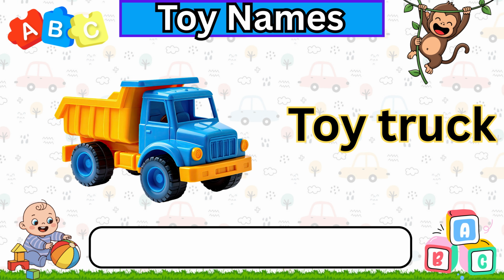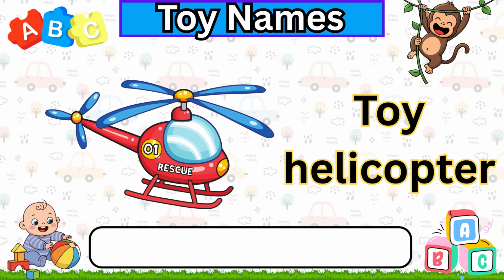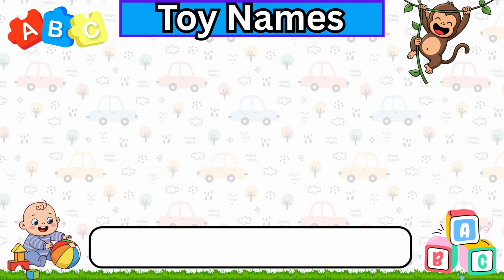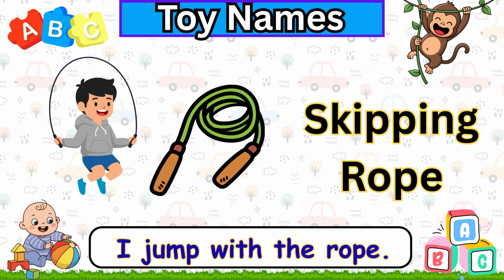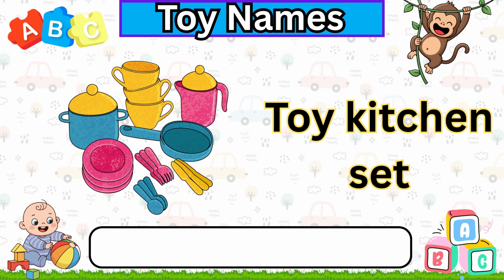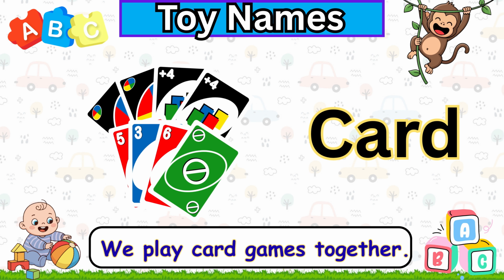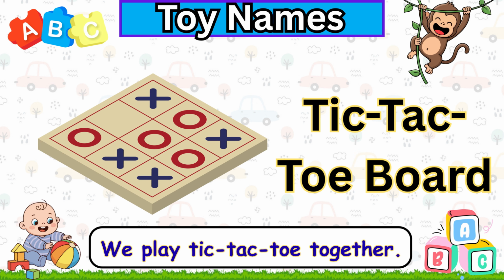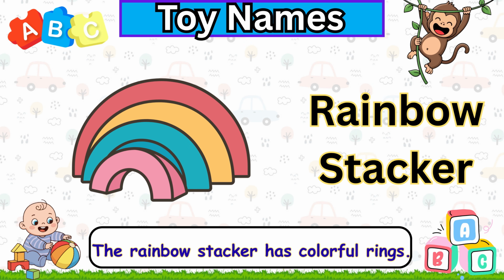Learn 50 Toy Names with Easy Sentences | English Vocabulary for Kids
In this fun and educational video, children will learn 50 Toy Names with easy English sentences. Kids will discover their favorite toys while improving their English vocabulary, reading, speaking, pronunciation, and sentence-building skills.

This video includes popular toys like Teddy Bear, Toy Car, Doll, Robot, Building Blocks, Puzzle, Pop It, Simple Dimple, Stacking Rings, Ball, Kite, Yo-Yo, Toy Train, Doctor Kit, Kitchen Set, Monster Truck, Clay, Carrom Board, and many more!

✨ In this video, kids will learn:
🧸 50 Toy Names in English
📚 Reading & Speaking Practice
🎨 Fun Learning with Colorful Toy Pictures

✅ Learn Toy Names in English
✅ Improve English Vocabulary
✅ Practice Easy English Sentences
✅ Build Reading & Speaking Skills
✅ Learn with Colorful Toy Images
✅ Perfect for Preschool, Kindergarten & Primary Kids

This educational video is perfect for:
👧 Preschool Kids
👦 Kindergarten Students
📚 Grade 1, Grade 2 & Grade 3
👨‍👩‍👧 Parents & Teachers
🌍 ESL & Beginner English Learners